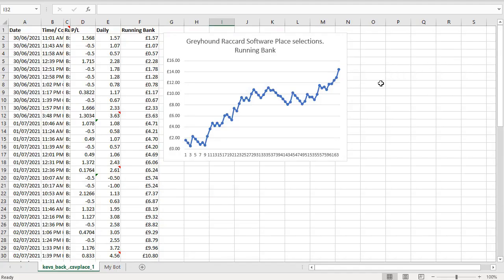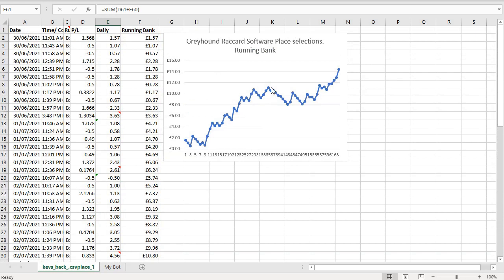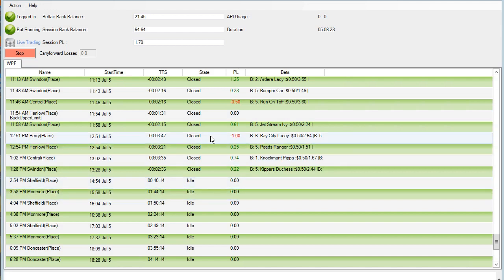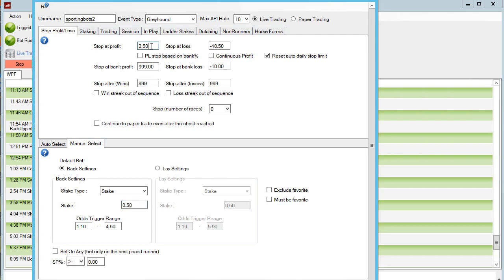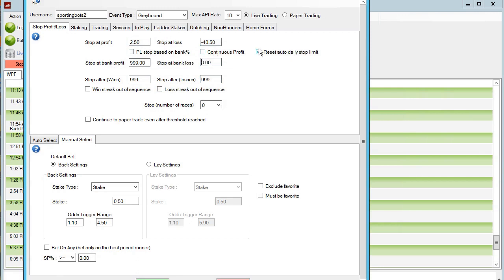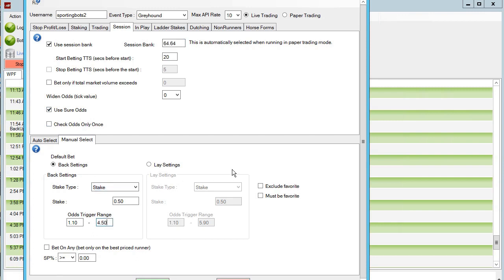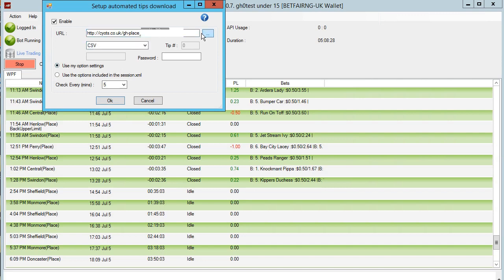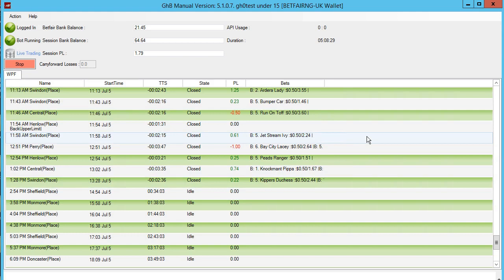Betfair Greyhound place Strategy | Using the place link with the Greyhorse bot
Betfair Greyhound place Strategy. In this video I want to show you how to set up the Greyhorse automated betting bot with the place selections from the Greyhound Racecard software.

It a simple procedure but I have been asked about it.

Malcolm